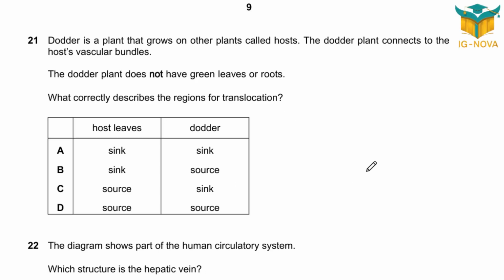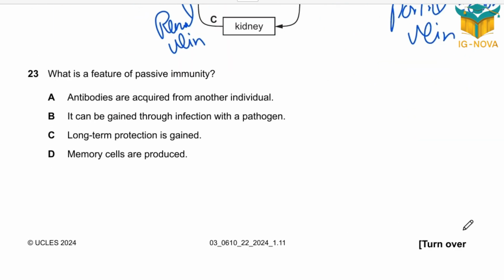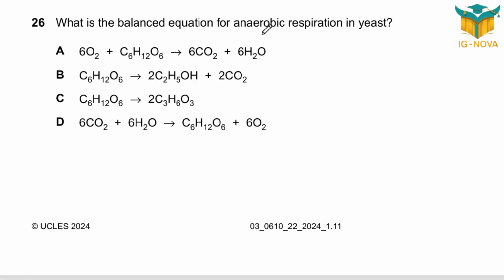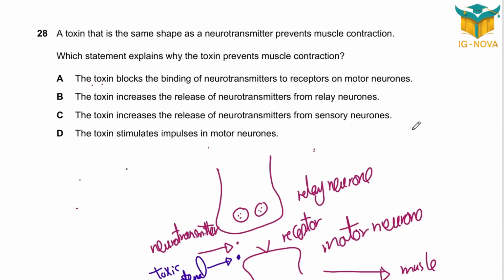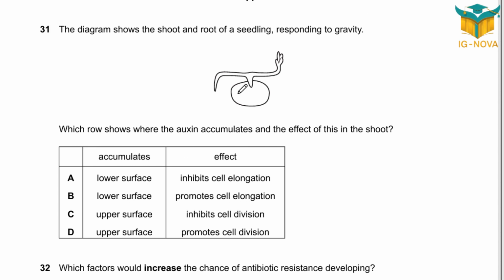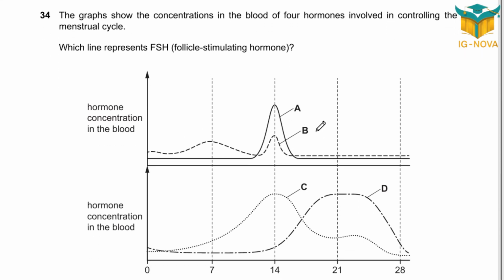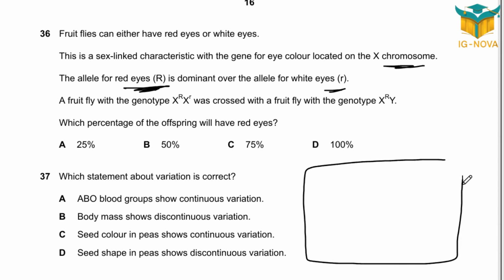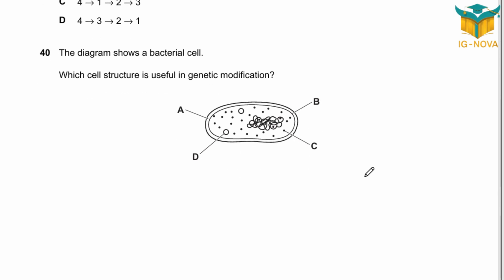IGCSE Biology 0620 | March 2024 Paper 22 Solved Step by Step | Part 2 | With Mr. M. Abdulmaged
IGCSE Biology 0620 | March 2024 Paper 22 Solved Step by Step | With Mr. M. Abdulmaged

Welcome to IG-NoVa – where IGCSE Biology is explained, simplified, and solved step by step.

In this exclusive video, Mr. M. Abdulmaged  solves the full IGCSE Biology 0620 Paper 22 (March 2024) with crystal-clear explanations and real exam techniques.
Whether you're sitting your final exam or just building your skills, this is the walkthrough that shows you exactly how examiners think and mark.

This isn’t just about getting the right answer. It’s about understanding how to write like a top student.

🔍 What’s Inside This Paper – Solved Step by Step:
🧬 Short-answer & structured biology questions explained clearly
📊 Data-handling questions solved with exam strategy
🧪 Keywords & command words the examiner expects
🧠 Mark-scheme logic revealed behind each answer

🎯 Ideal For:
🎓 Students preparing for IGCSE Biology 0620 (Core or Extended)
📚 British curriculum learners in GCC & Egypt
👨‍👩‍👧 Parents seeking trusted revision resources
🎒 Private candidates looking to build confidence and precision

💡 Why Learn With IG-NOVA?
Because science should be simple, structured, and step by step.

With Mr. M. Abdulmaged , you don’t just get answers — you get:
✔️ Real examiner-style breakdowns
✔️ Guidance on scientific writing & diagrams
✔️ Concept-based explanations (not memorization)
✔️ Focused delivery and exam strategies
✔️ A trusted resource across the Middle East and beyond

💬 Have a paper you’re struggling with? Suggest it in the comments — your voice shapes this channel.

IGCSE Biology 0620 March 2024 paper solved step by step

How to answer IGCSE Biology structured questions

Cambridge exam paper 22 Biology full solution walkthrough

Biology paper marking scheme explained for students

Core and extended IGCSE Biology support – Egypt & GCC